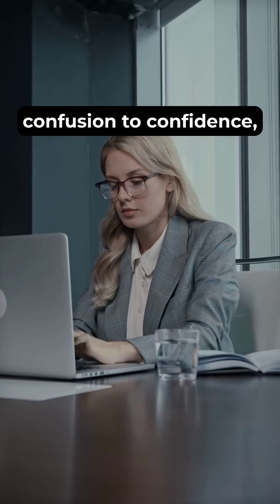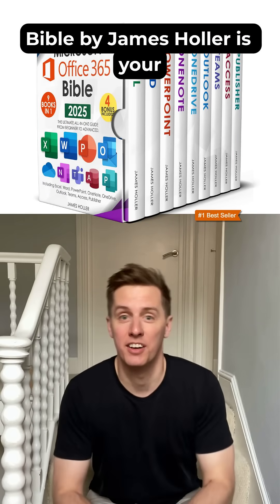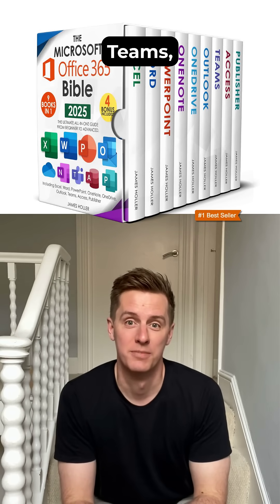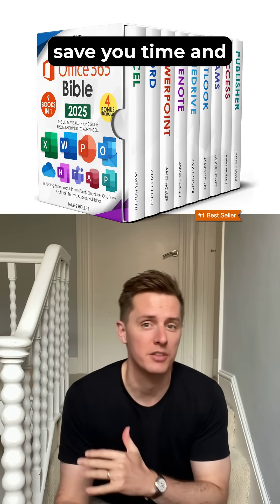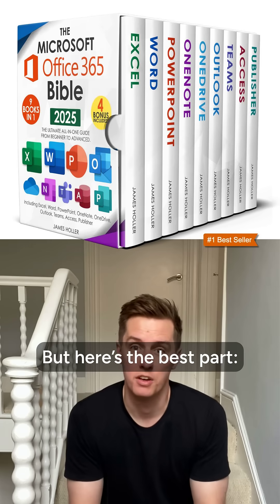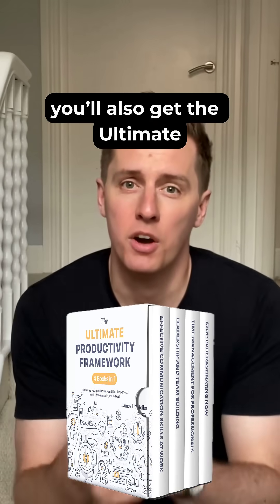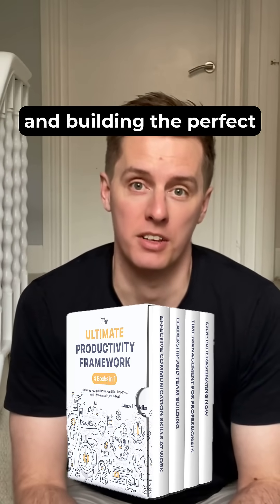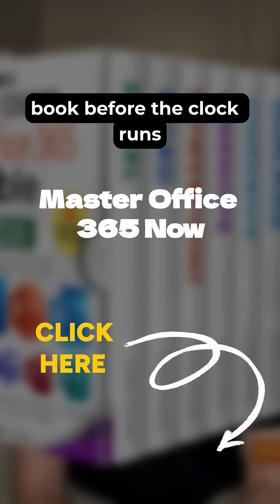Master Office 365 with the Ultimate 9-in-1 Guide for Just $3! 💼📚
Unlock the power of Microsoft Office 365 with The Office 365 Bible 9-in-1 Guide by James Holler! The most complete and up-to-date guide to mastering Word, Excel, PowerPoint, Outlook, and more—now available for just $3 per book! Perfect for beginners or anyone looking to sharpen their skills. Don’t miss out on this deal that will level up your productivity! 🚀💻